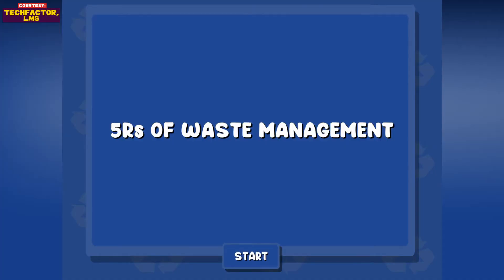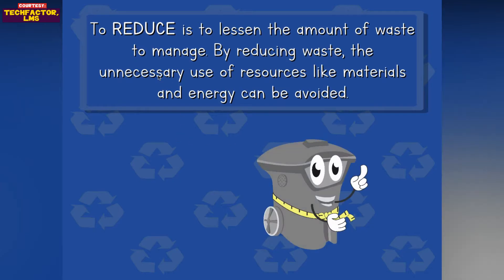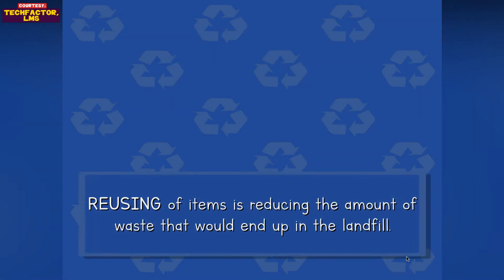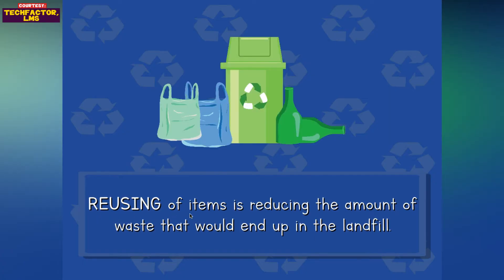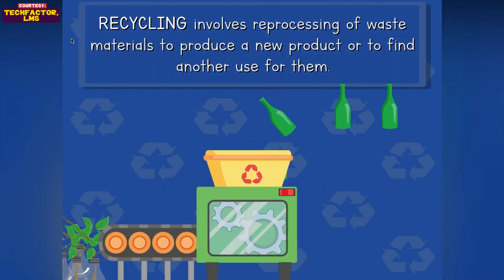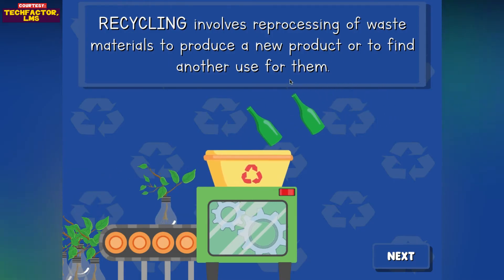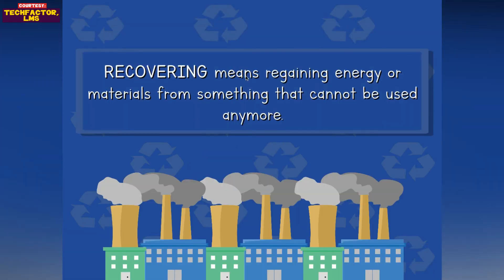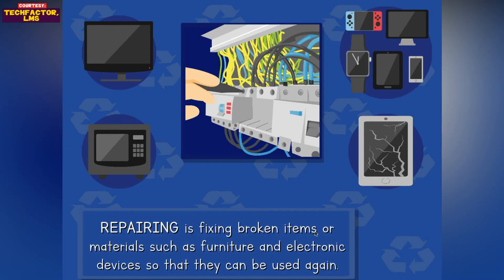5Rs OF WASTE MANAGEMENT - SCIENCE 5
Hey there! This video is recorded and uploaded for the benefit of our students under MODULAR Learning Delivery, whose connections to the internet are unstable and poor. You better download this video while your connection to the internet is stable enough for you to do so.

Essential Questions:
How can waste production be controlled?
What should be done to manage wastes?

In the previous lesson, you have learned that matter undergoes changes by physical or chemical means. When matter changes, it may result in something that eventually finds no use and is considered as waste material. Wastes are unwanted materials formed from the leftovers or by-products of something else. If poorly managed, wastes may harm the environment by polluting the air, land, and bodies of water. This condition may lead to more serious problems like the spread of different diseases associated with poor sanitation, thus, putting the health of the people and other organisms in danger. To prevent these from happening, the production of wastes must be regulated.